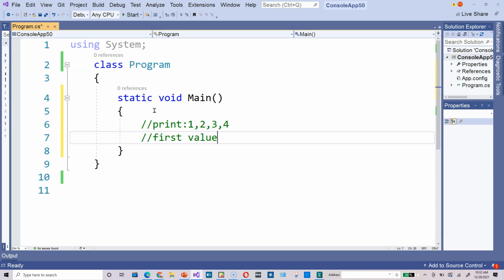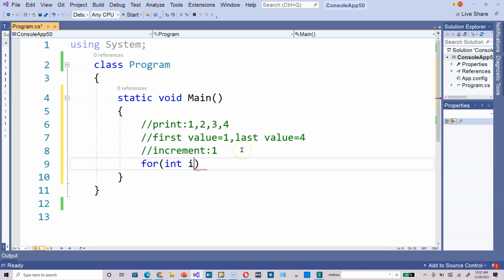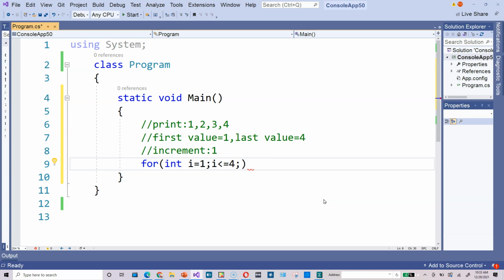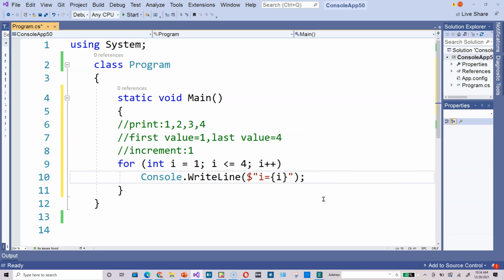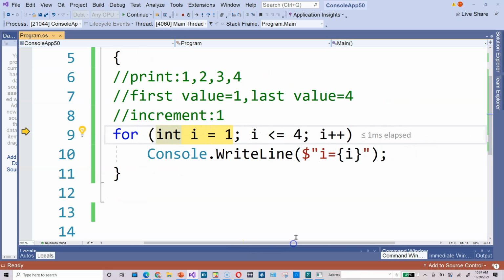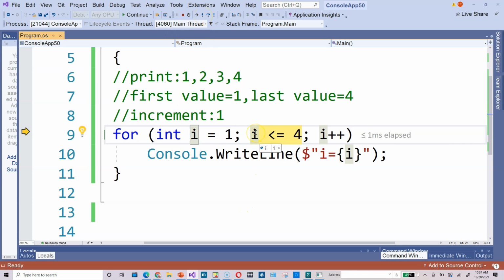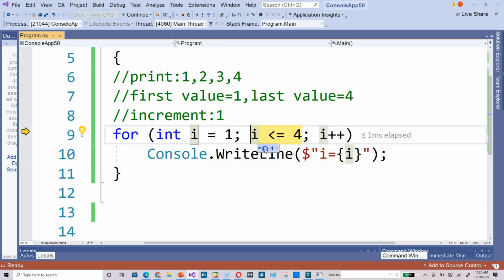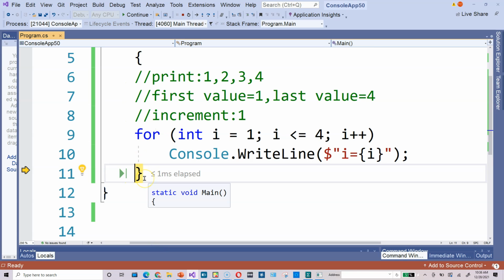Printing 1,2,3,4 with a C# For Loop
Print 1,2,3,4 with a for loop in C#. This tutoral shows how to use the debugger. The goal is to understand how to construct the loop in the first place and not simply jump into coding. That's secondary.